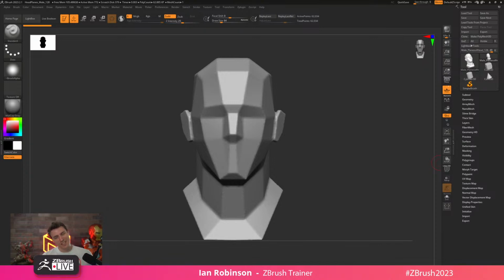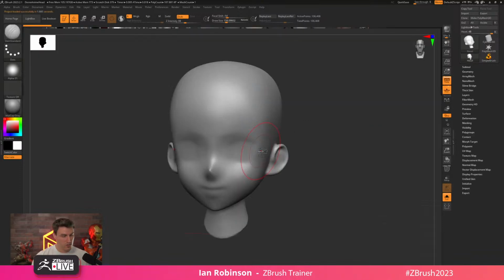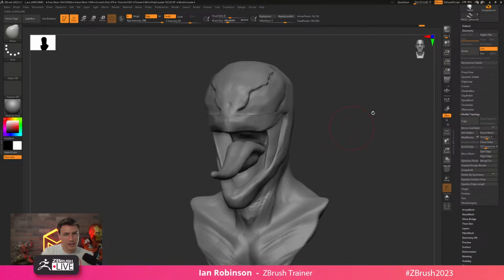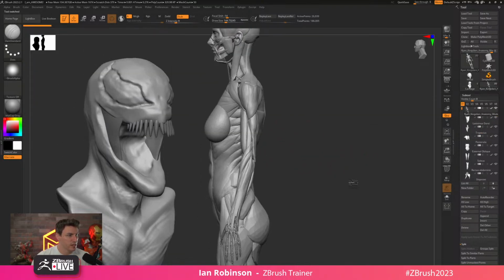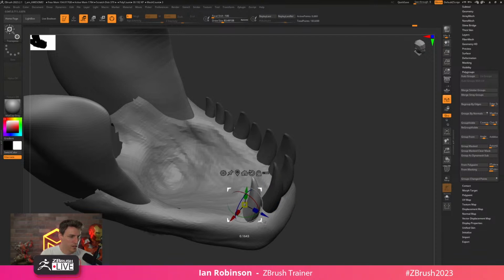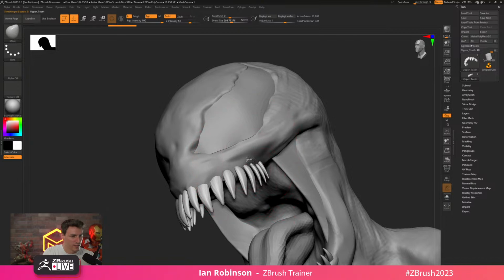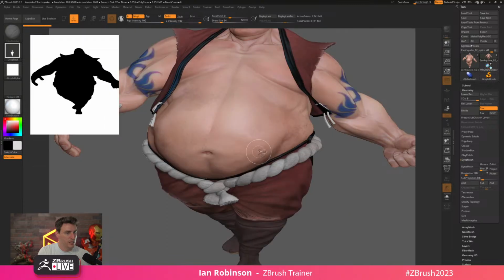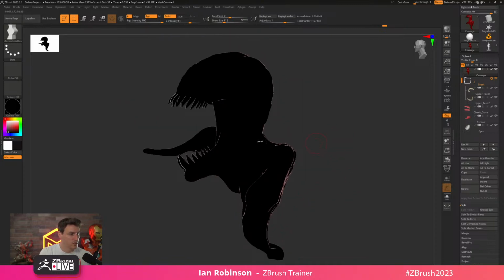Come See How It’s Made in ZBrush – Ian Robinson – Maxon ZBrush Trainer – ZBrush 2023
Patrick's Links!

Music